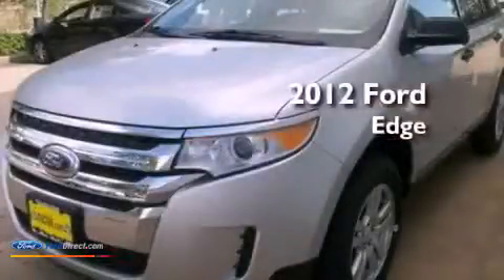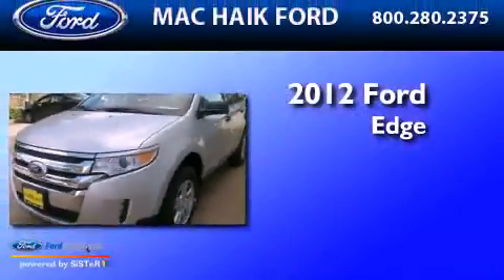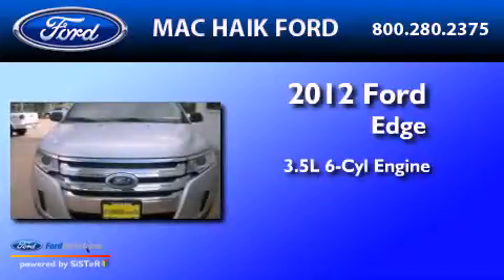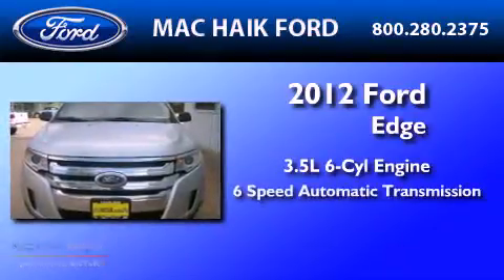2012 FORD EDGE Houston TX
Year : 2012

 Make : FORD

 Model : EDGE

 Engine : 3.5L V6

 10333 Katy Freeway

 2012 FORD EDGE Houston  TX